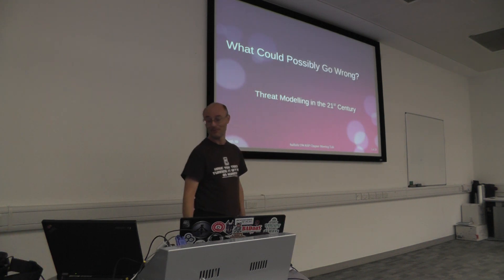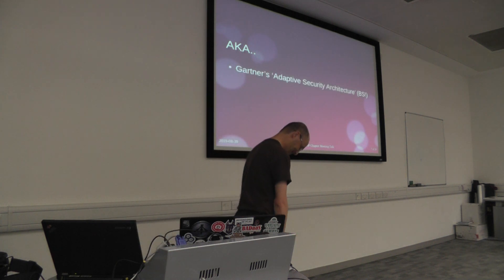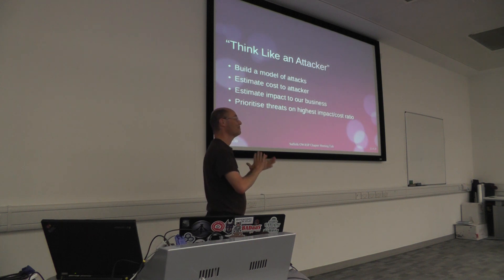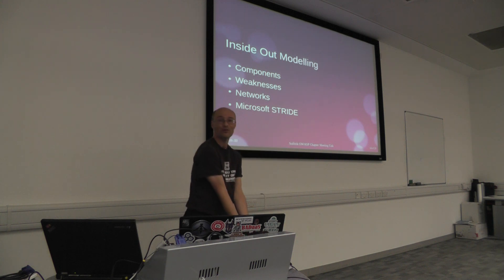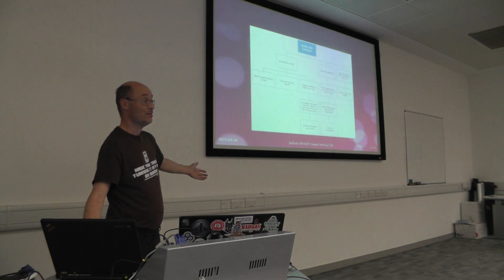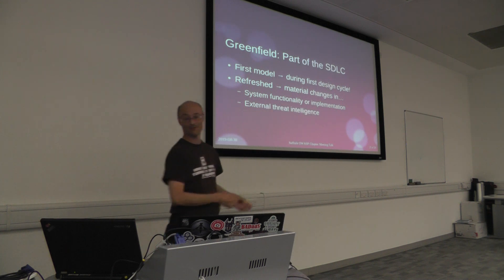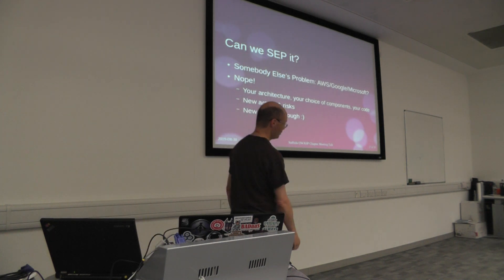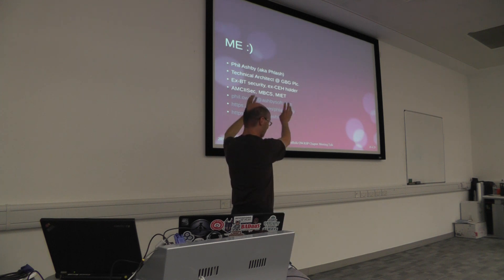What could possibly go wrong? Threat modelling in the 21st century – Phil Ashby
Introduction to threat modeling what it is, why is needed and how to do it right. Why and how threat modeling should evolve to be ready for 21st century threats. We will discuss potential threats in each stage of SDLC, and how to approach them.